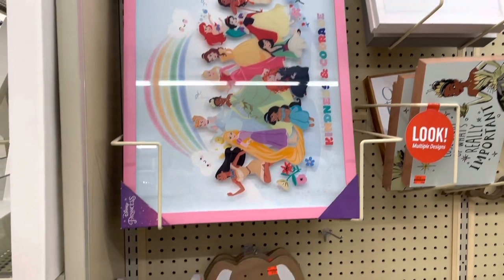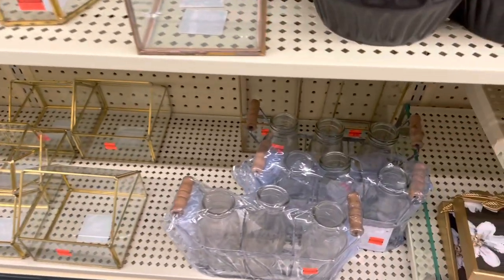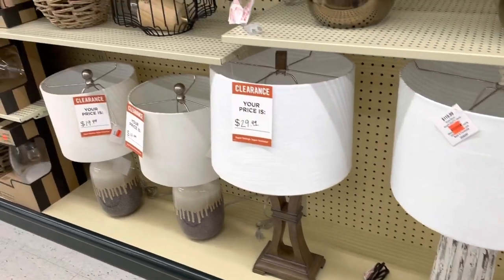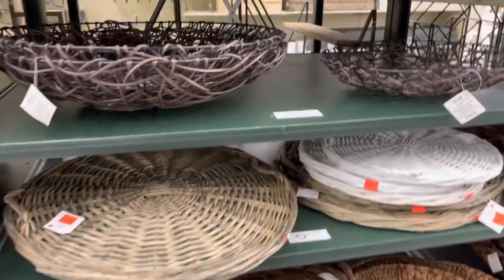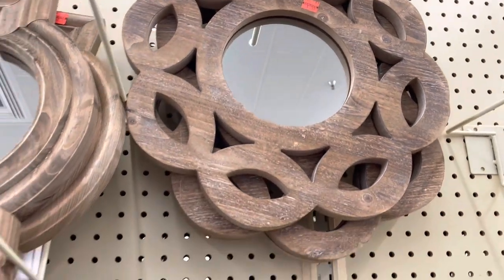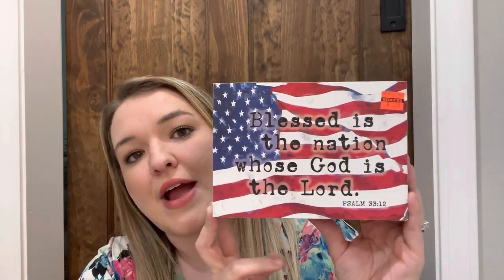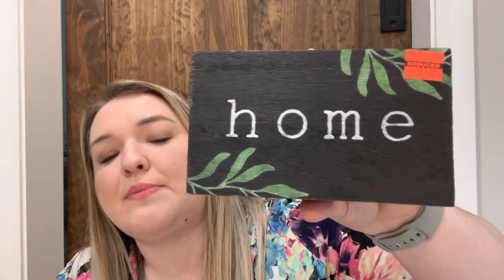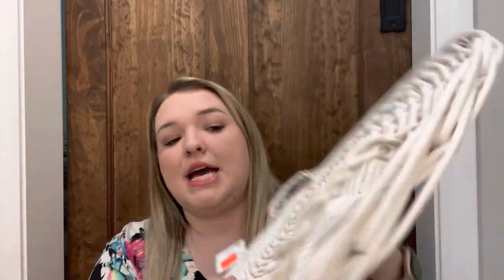HOBBY LOBBY SHOP WITH ME 2023 | 75% Off Clearance Hobby Lobby Decor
Hey y’all! Today we are doing a little shopping at Hobby Lobby and seeing what all we can find! They are having a big clearance sale and have lots of items to look at! I hope you enjoy coming along with me!

gridiron.and.grace